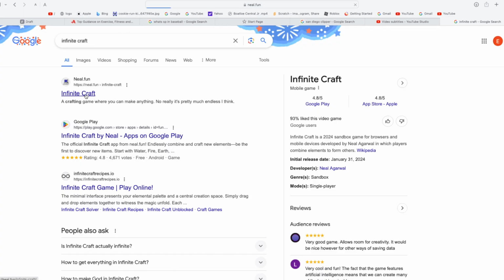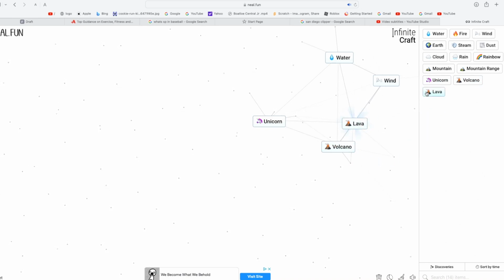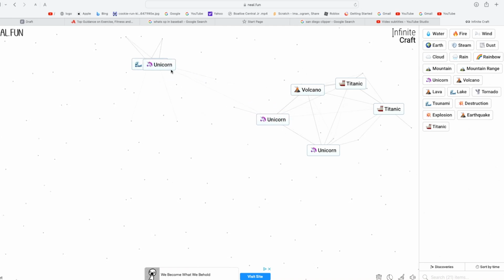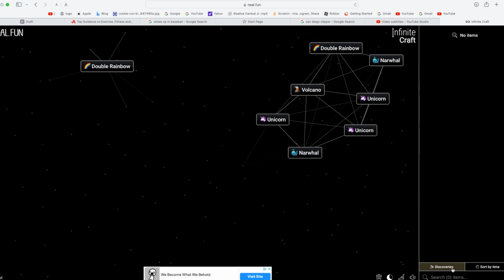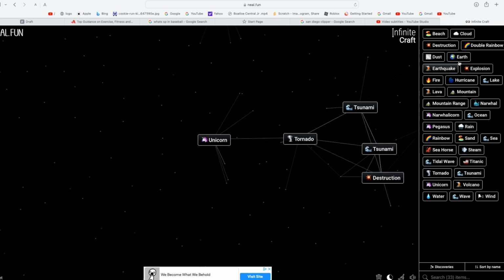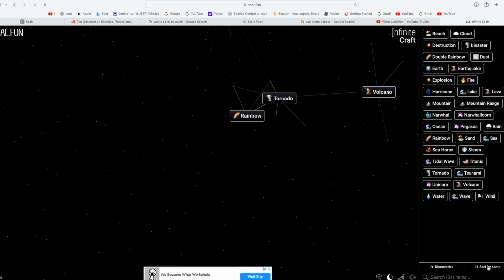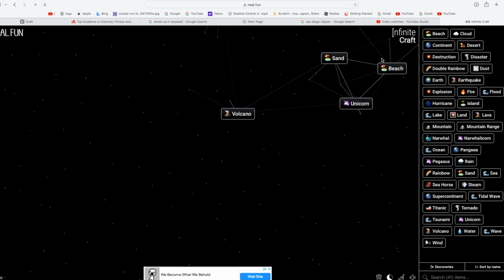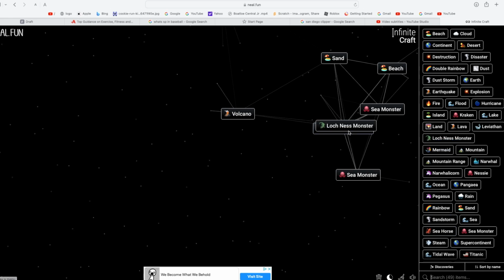Infinite Craft Is Funni| Infinite Craft Gameplay #1 FishyDevGaming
Infinte Cwaft Is Funny